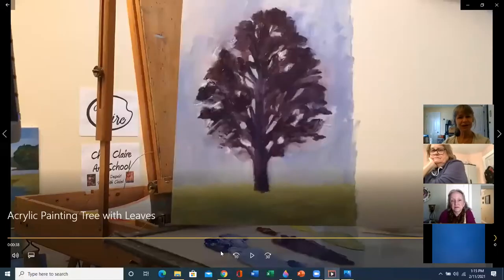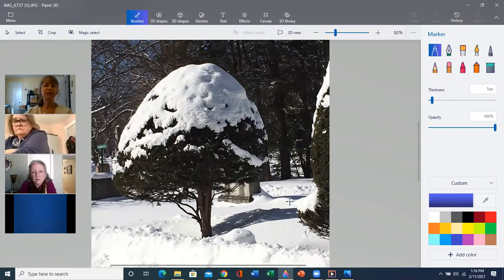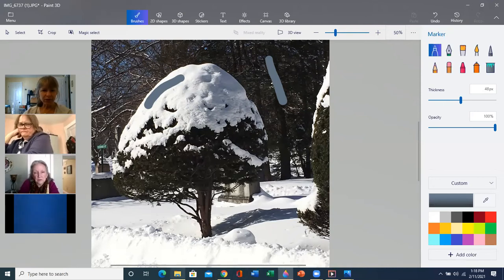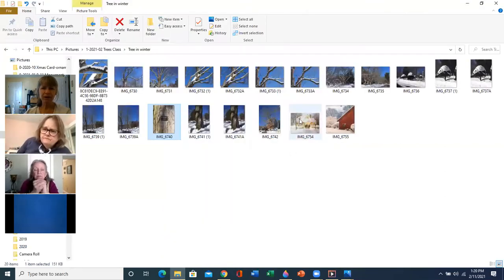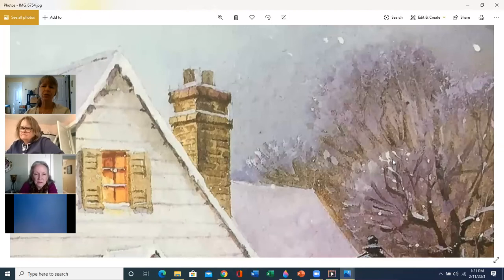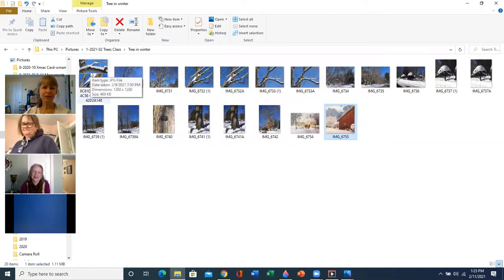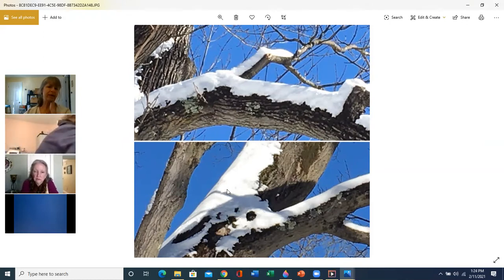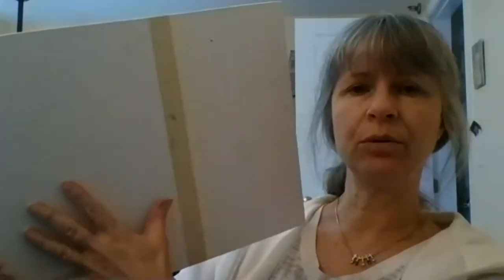2021 02 11 Acrylic Class Trees Part 2